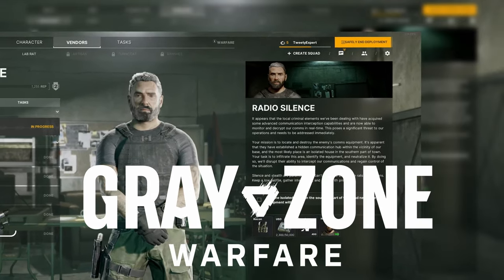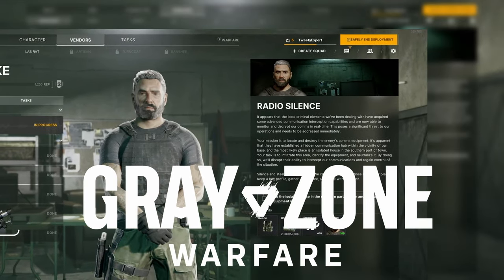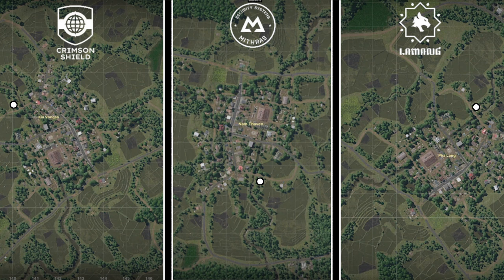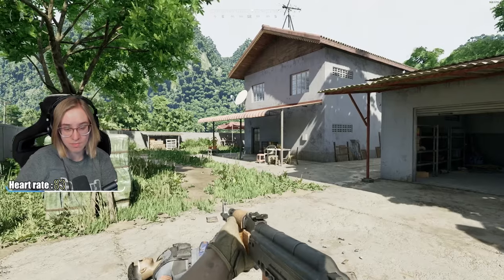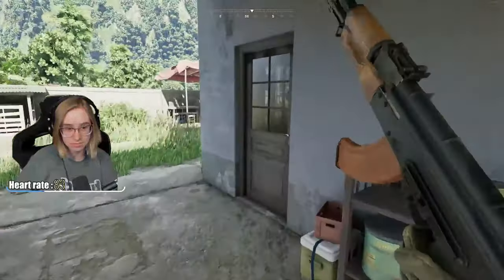Radio Silence - ALL FACTIONS Quest Location | Gray Zone Warfare